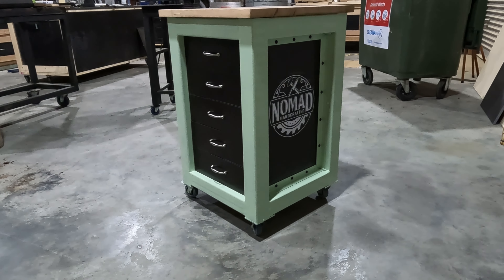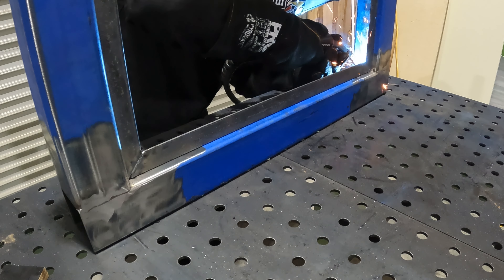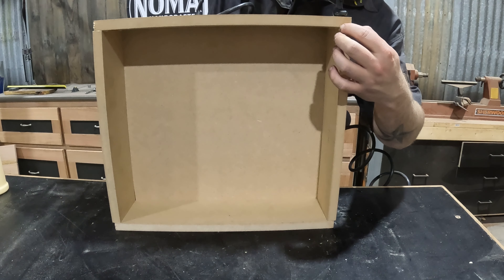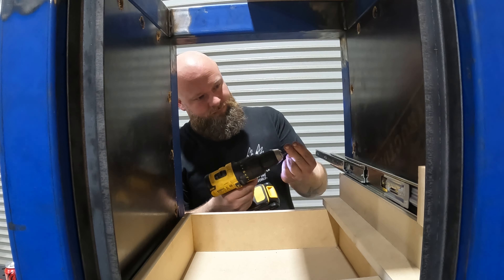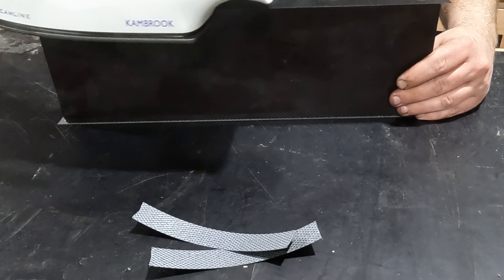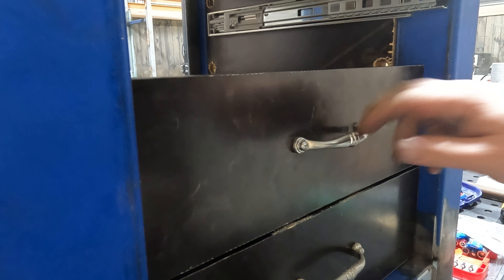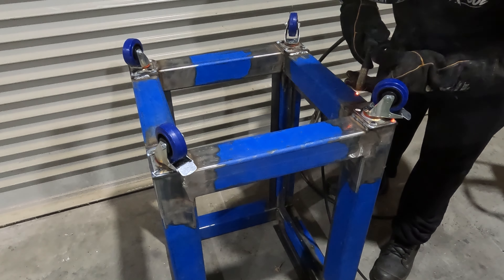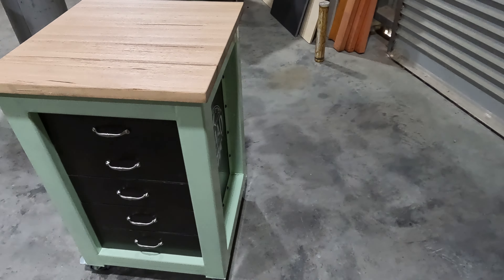Rolling in Style: DIY Workshop Trolley Build!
Follow along with my latest workshop trolley build. In the video we go through the basic frame construction, make the draws and give it some cool touches.